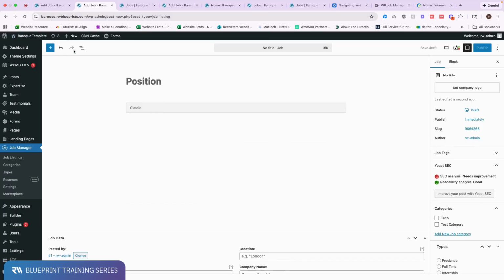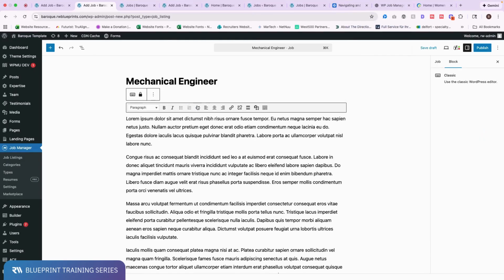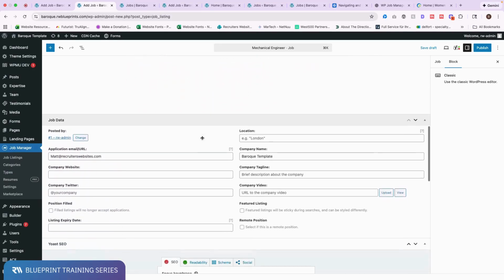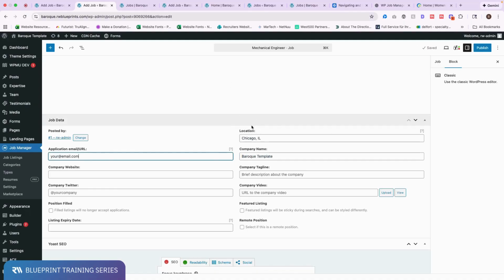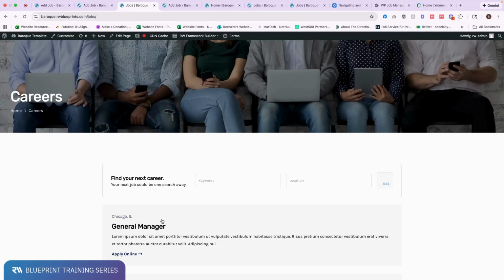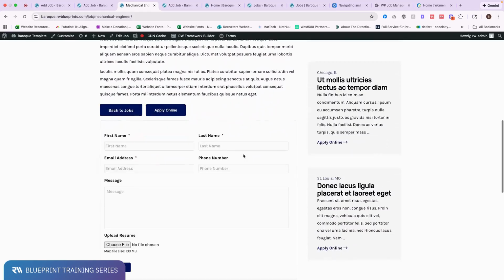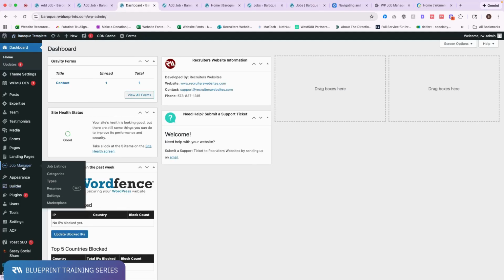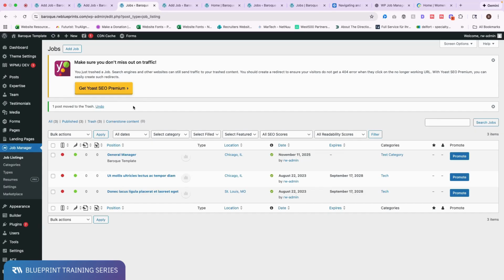10. Baroque Blueprint Training: Job Manager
Learn how to manage post jobs manually.